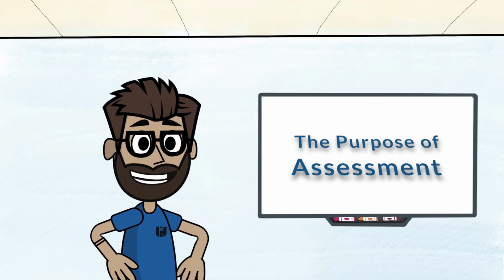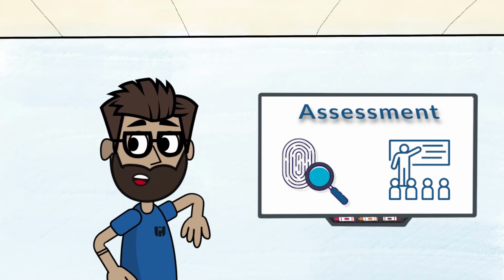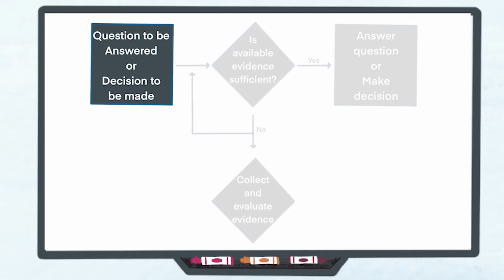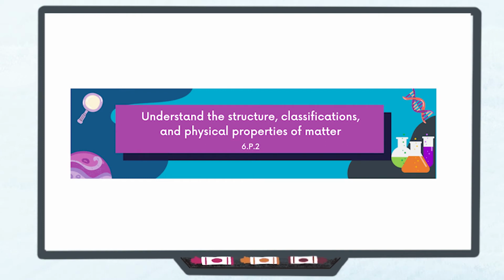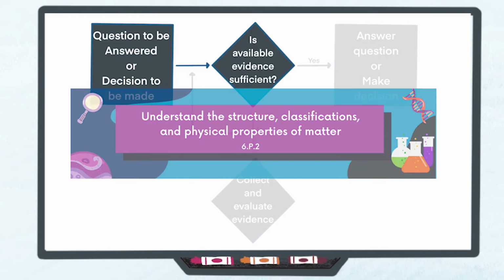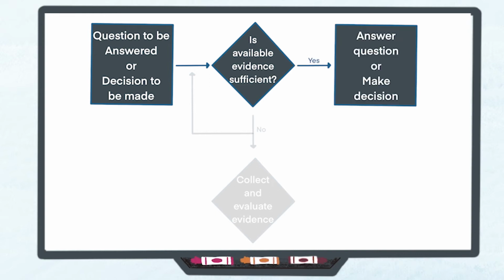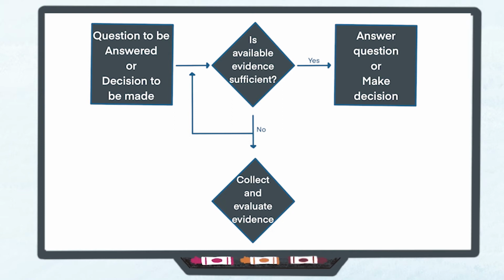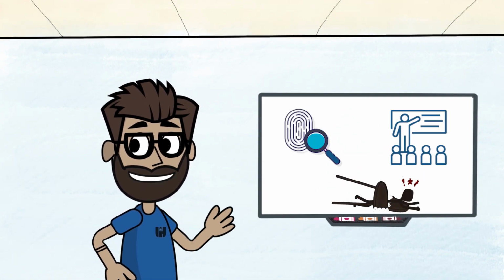Purpose of Assessment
In education, we use the word "assessment" frequently, but rarely take a moment to reflect on what precisely this term means. This video will unpack just what the purpose of assessment should be.